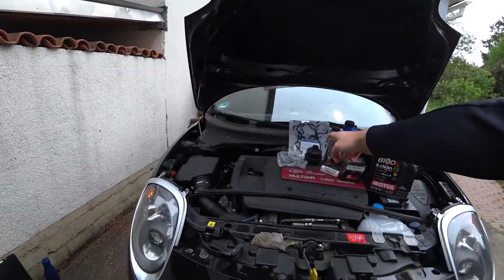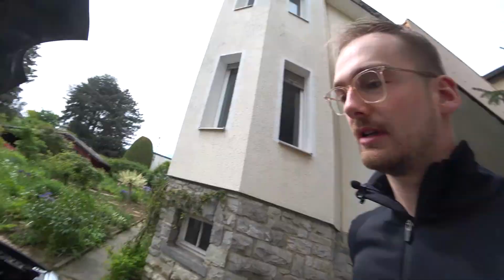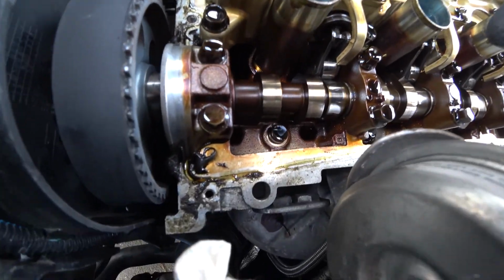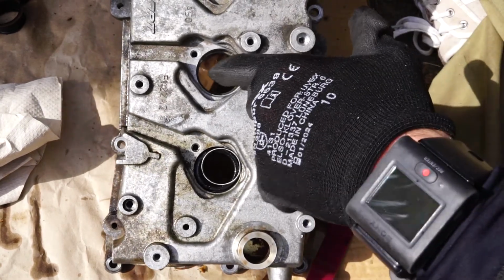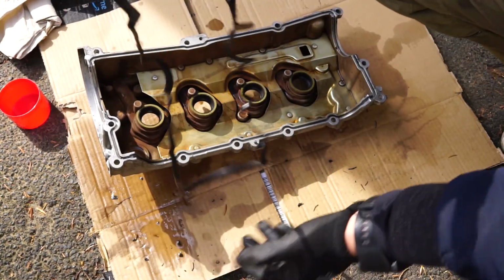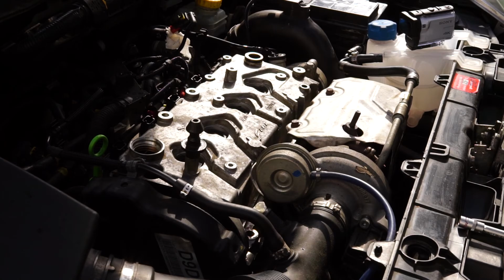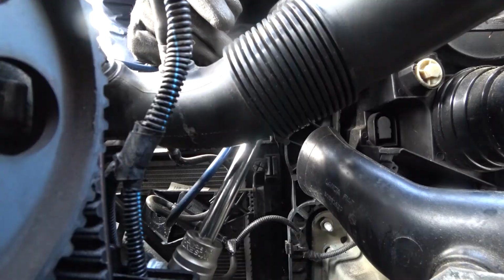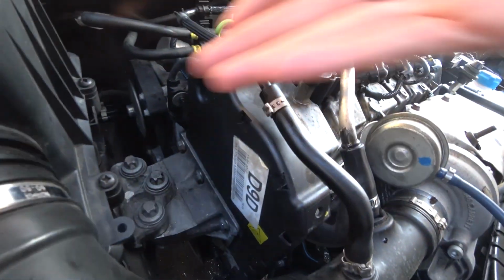Rocket Cover Gasket and Microfilter Exchange - MiTo QV 1.4 Multiair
This video is a in-depth step by step on how to exchange the valve cover gasket and the Microfilter on FIAT's 1.4 Multiair Turbo engine. Cheers.

00:00 - 04:09 introduction
04:10 - 08:18 getting the cover off
08:19 - 20:03 exchanging the gasket
20:04 - 25:29 putting it back together
25:30 - getting the multiair filter out